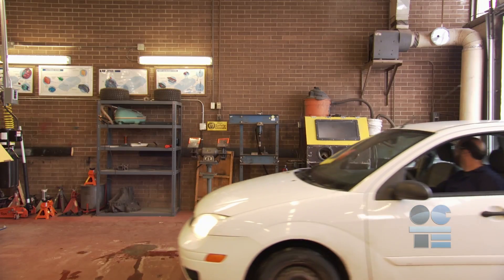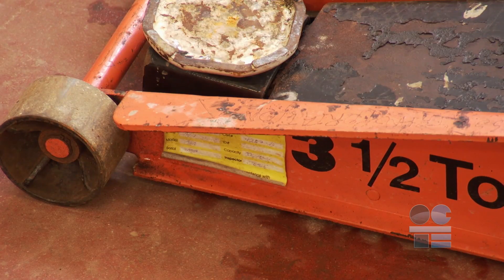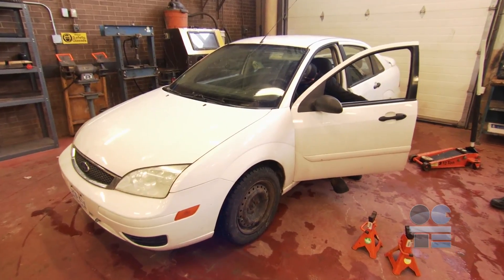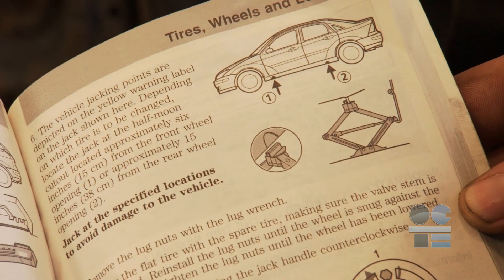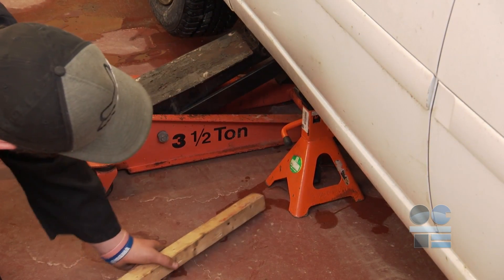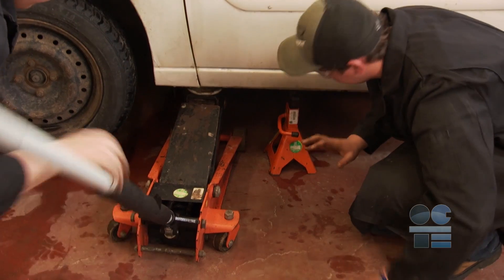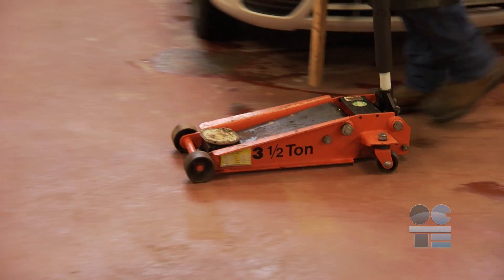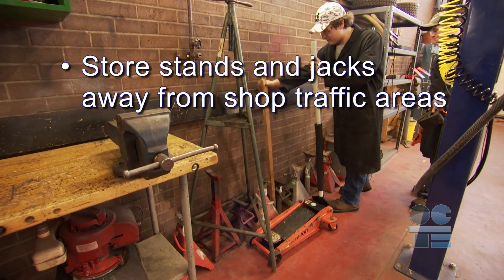Jacks and Safety Stands toolSAFE Video (TTJ2)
This toolSAFE video focuses on the safety aspects of hydraulic jacks and stands, appropriate training for classroom management and conducting safe performance testing with students. There are related toolSAFE lesson plans and resources available for teachers on the OCTE website. The audio only version and script are also available. Teachers may also wish to reference the SAFEdocs relating to Transportation Technology.